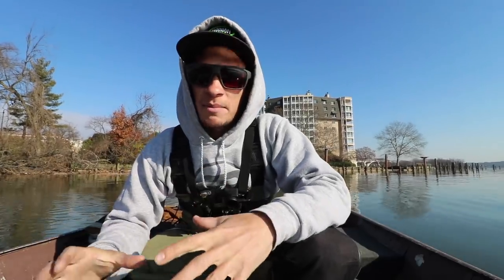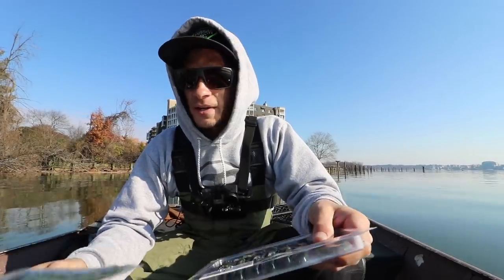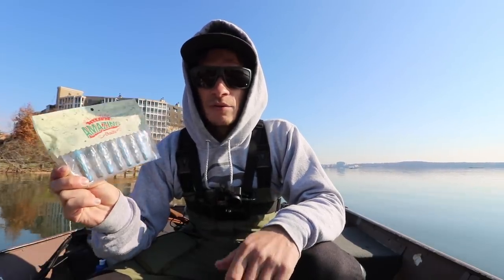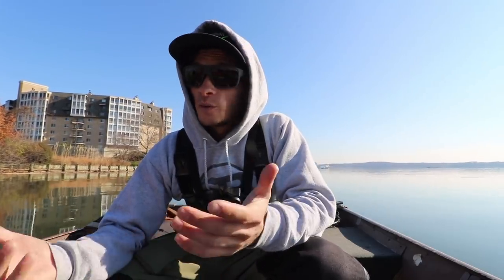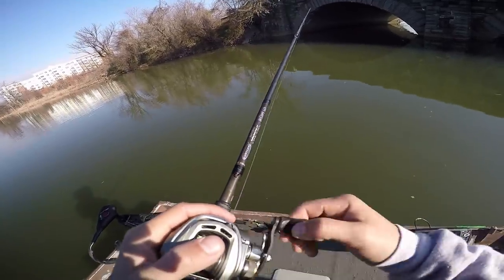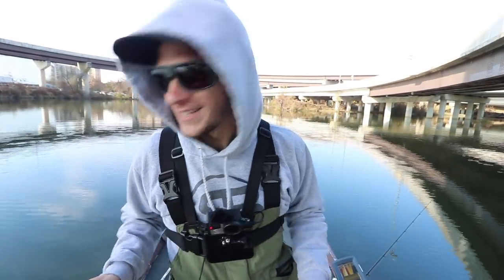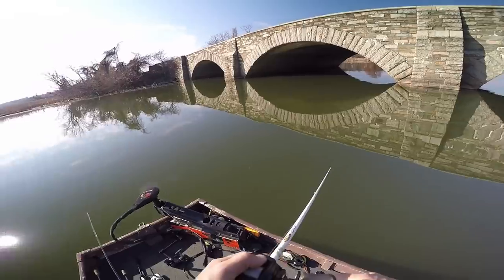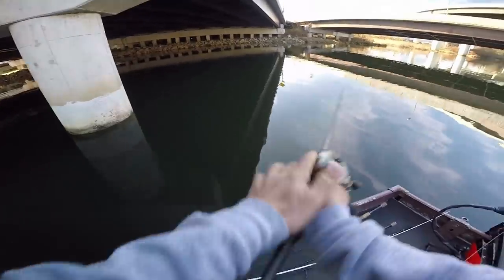How To Fish The Texas Rig In Winter To Catch More Fish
The Texas rig has been one of the most effective and easiest ways to present a soft plastic bait for decades. Bass anglers can simply slide worm weights on their lines, tie on a hook, thread on a soft plastic and they are ready to catch fish. However, not every Texas rig setup is ideal for all conditions. In this video, Matt from SBFishingTV breaks down a few different Texas rigs he likes to use in the winter to trigger more bites from lethargic bass in cold water.